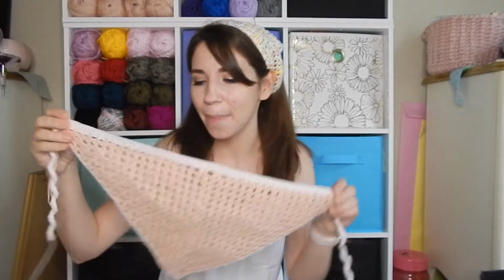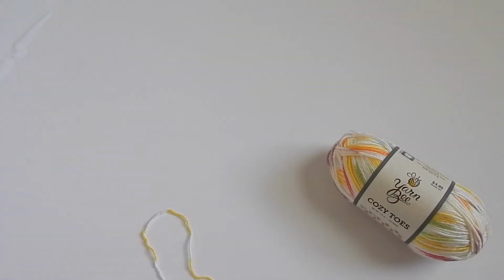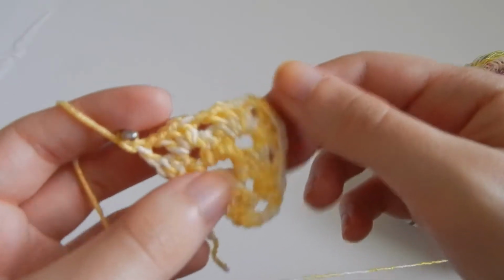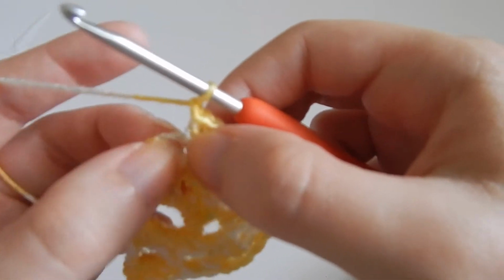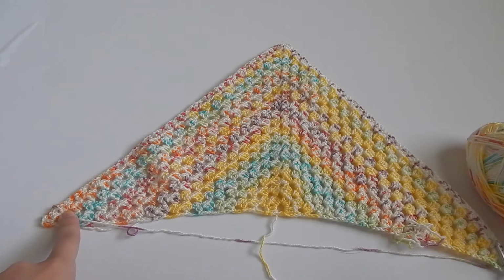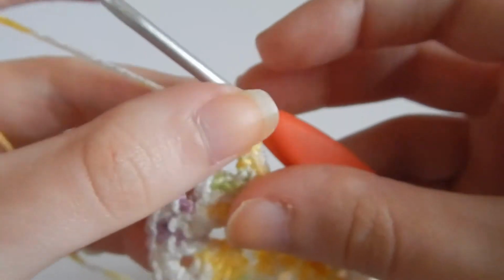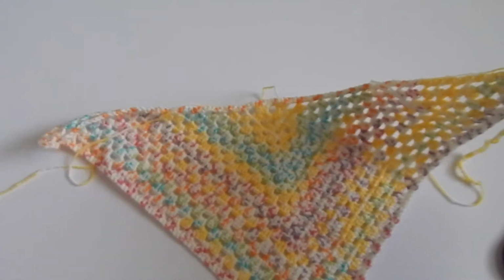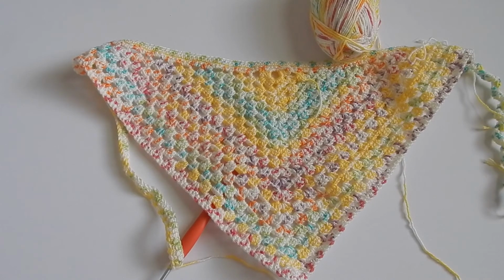Crochet Kerchief! | Free Pattern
Today I am sharing another free crochet pattern! It is for this super cute kerchief. This is a super easy project to crochet! All you need is some sock yarn and a size "D" crochet hook! It will just take a couple of hours to make! I hope you enjoy!